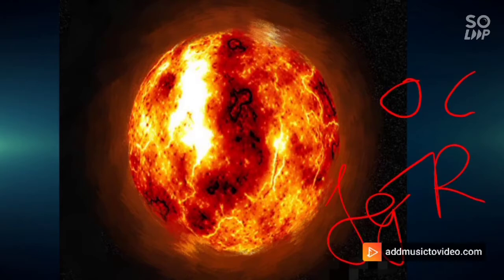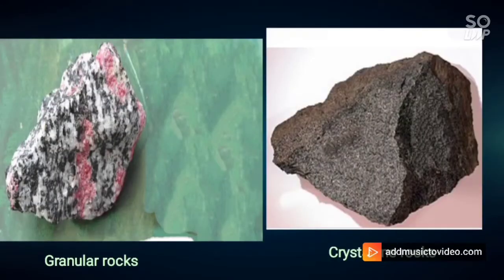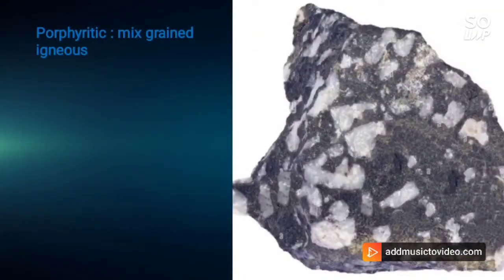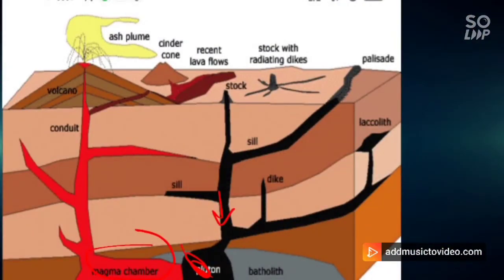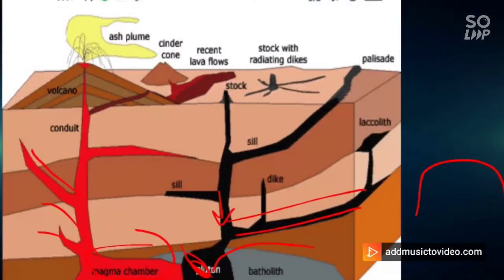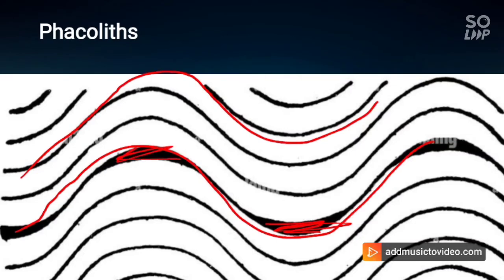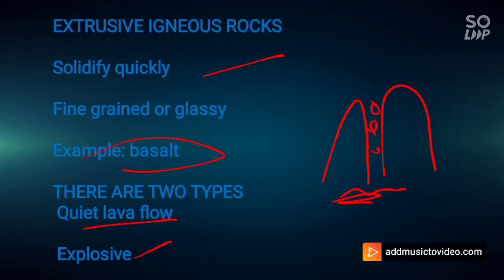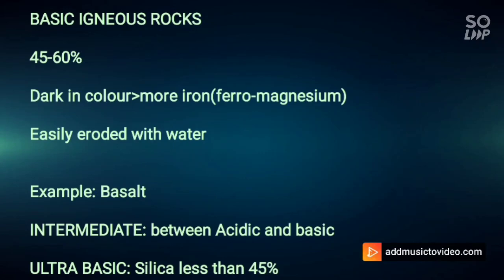All about Rocks // Different types of Rocks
This video contains information about Rocks.